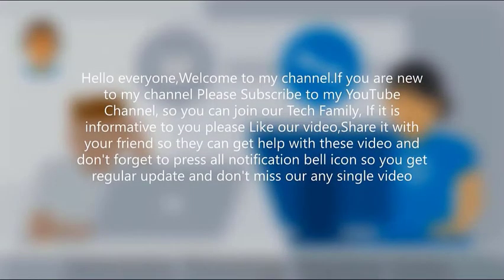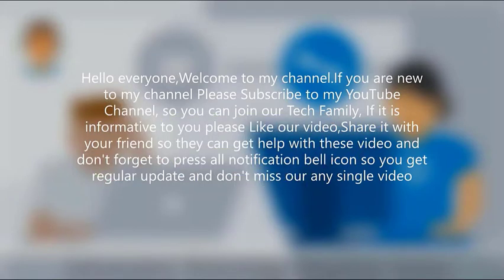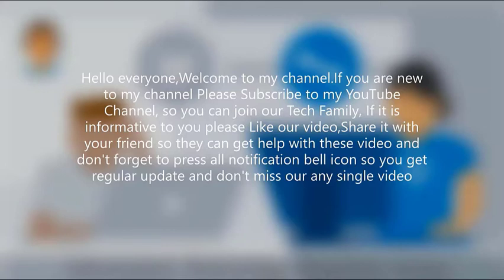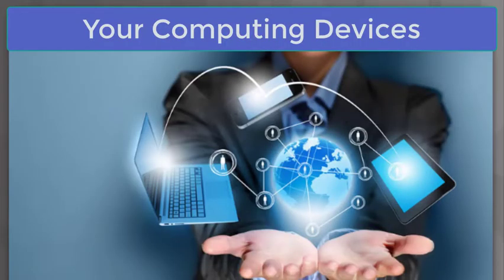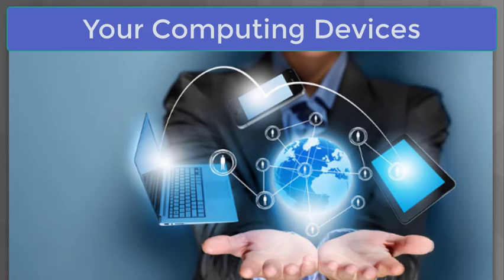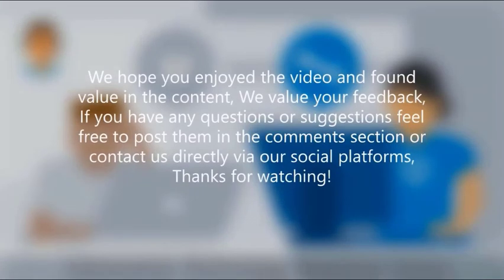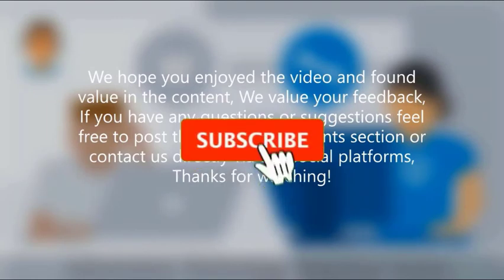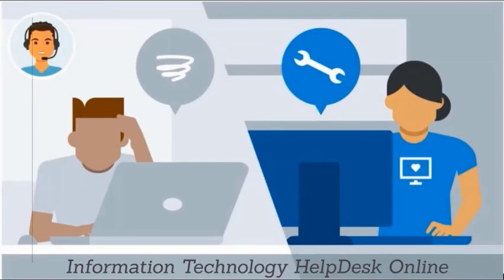Your Computing Devices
Your computing devices do not just store your data. Now these devices have become the portal to your data and generate information about you.
Unless you have chosen to receive paper statements for all of your accounts, you use your computing devices to access the data. If you want a digital copy of the most recent credit card statement, you use your computing devices to access the website of the credit card issuer. If you want to pay your credit card bill online, you access the website of your bank to transfer the funds using your computing devices. Besides allowing you to access your information, the computing devices can also generate information about you.
With all this information about you available online, your personal data has become profitable to hackers.
This figure displays a close up images of businesswoman with devices in her hands.